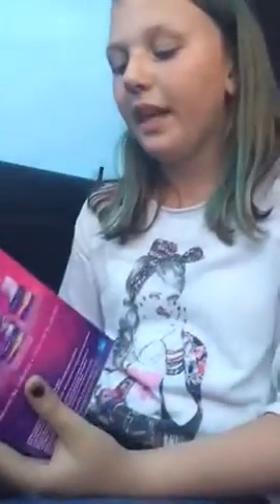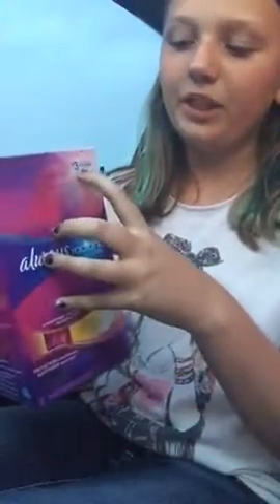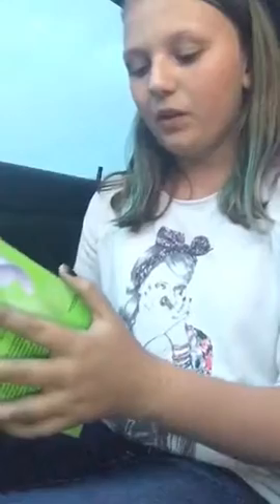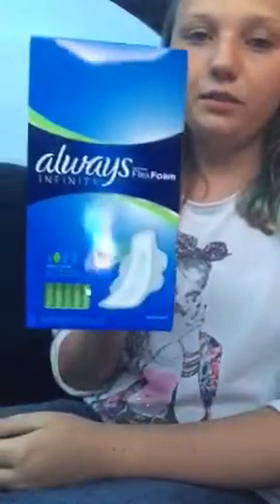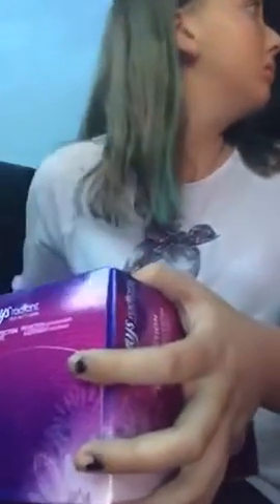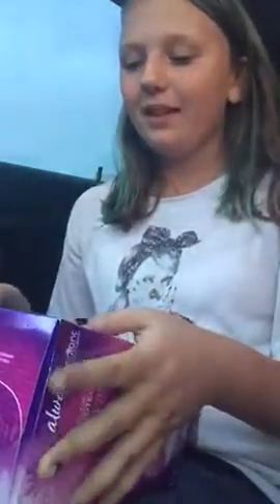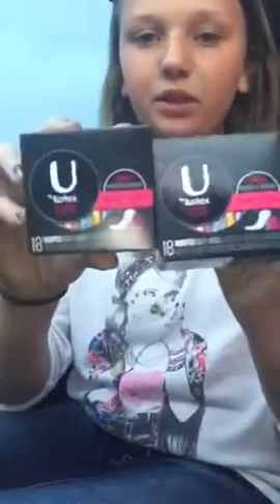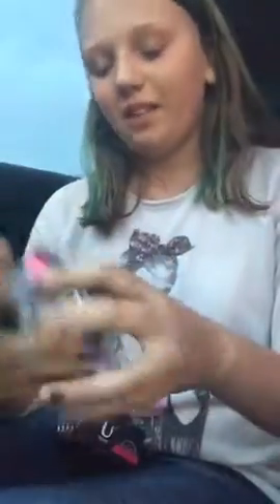Stock pileing haul